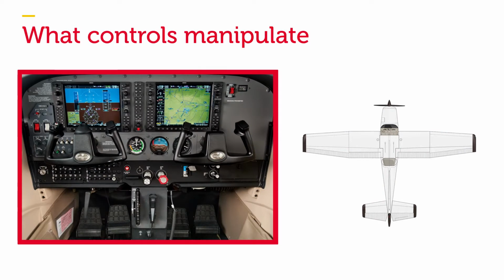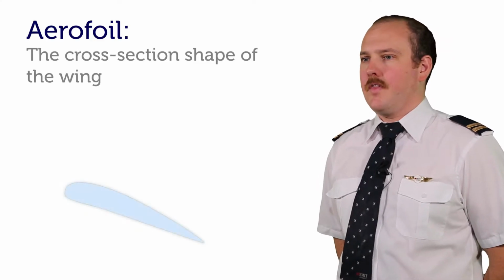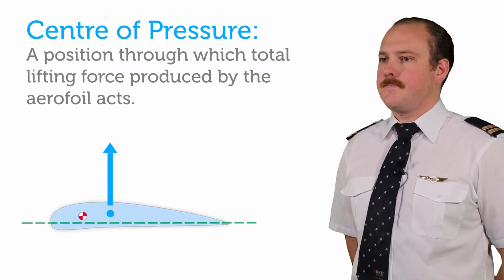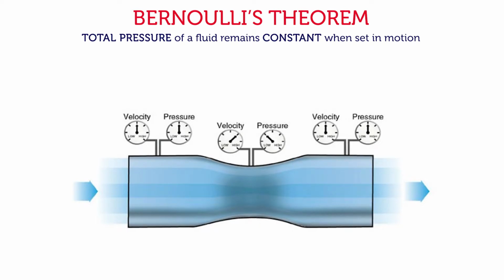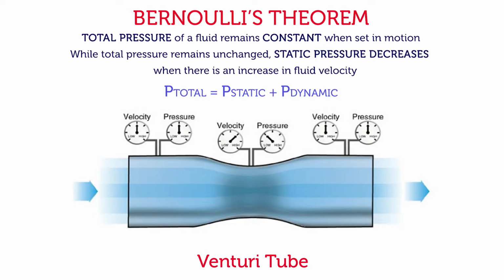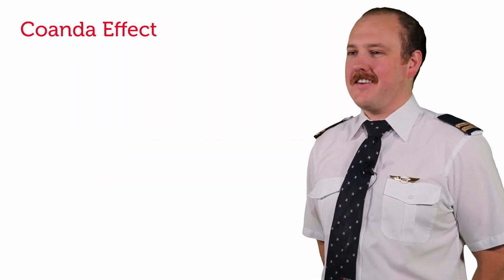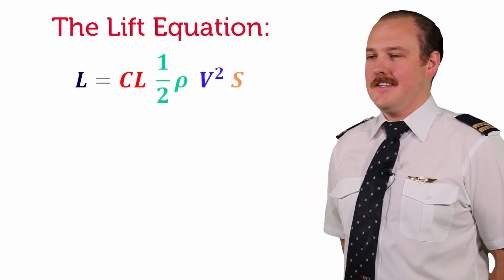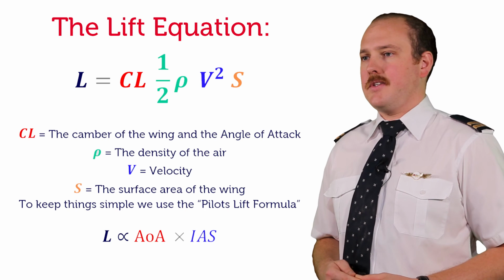Mass Brief 3. Effects of Controls. Part 1